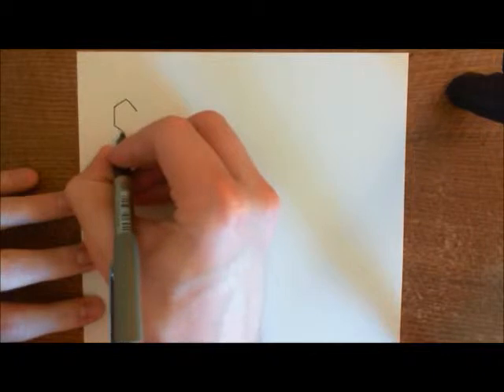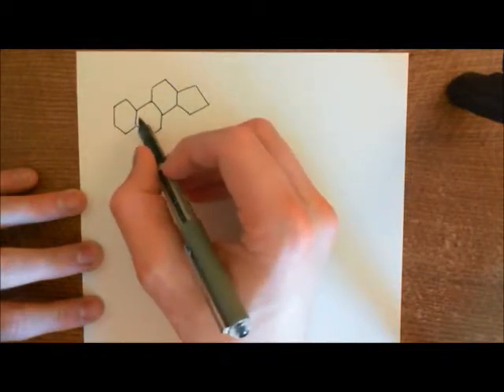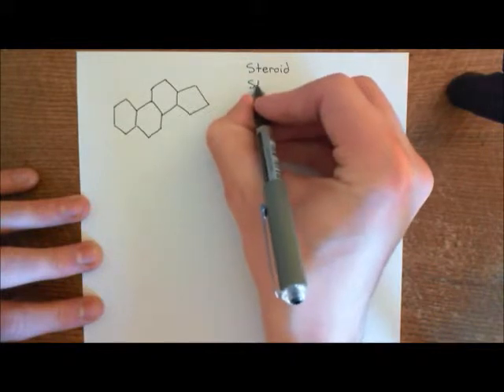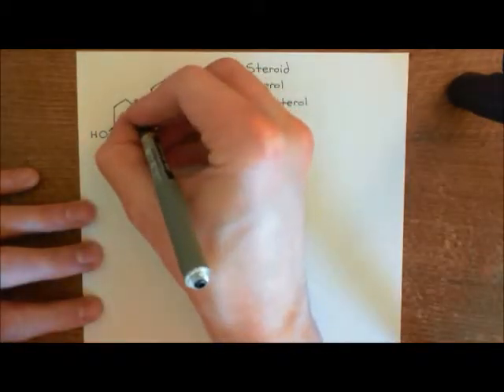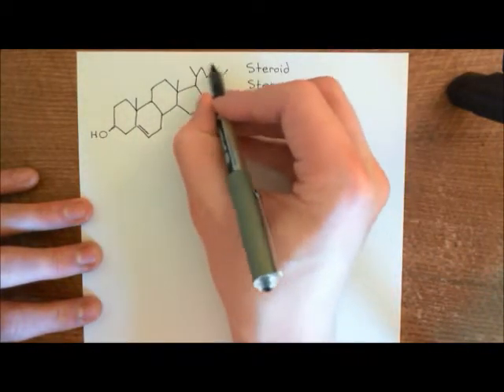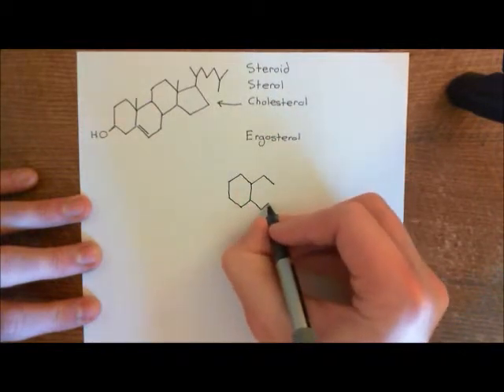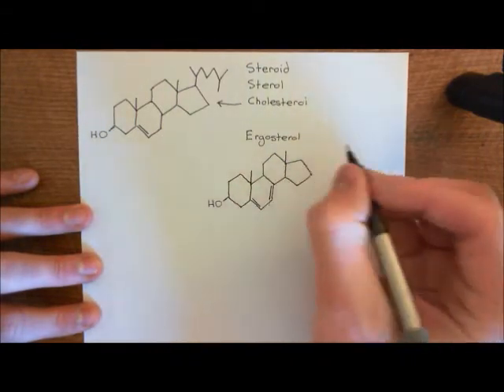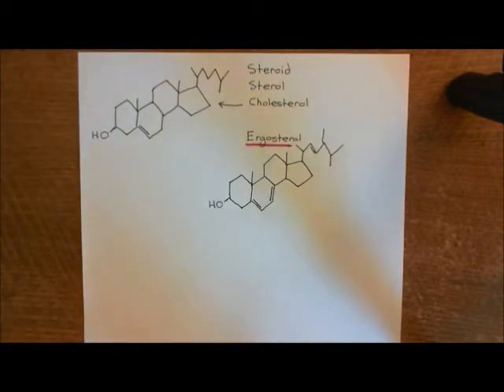The Anthrax Toxin Part 3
In this video we discuss anthrax toxin. We specifically concentrate on the mechanism by which it enters the cell.